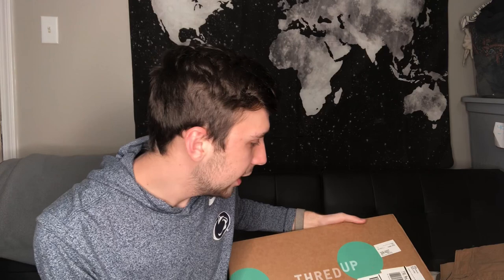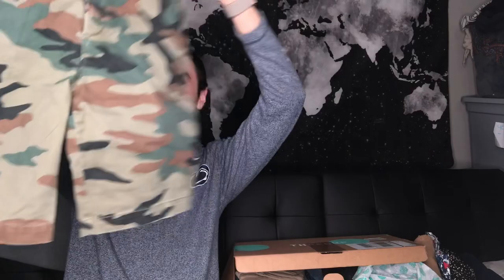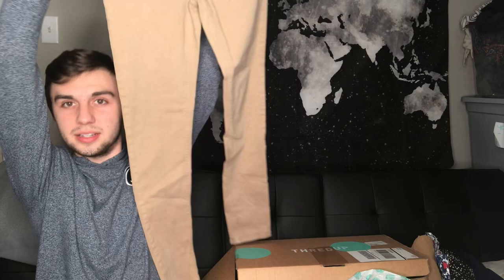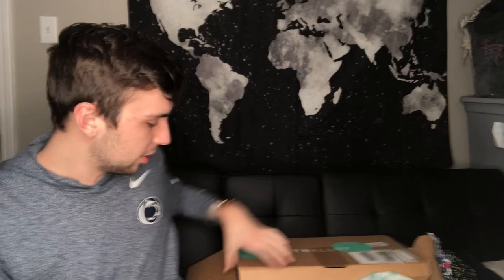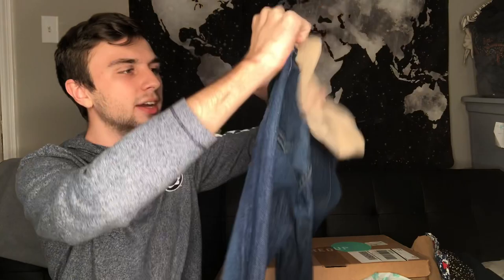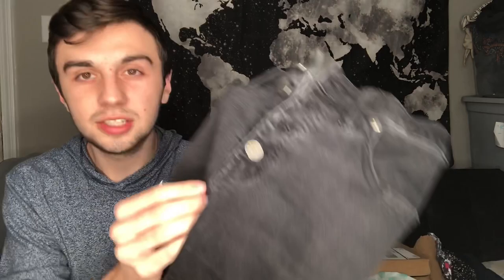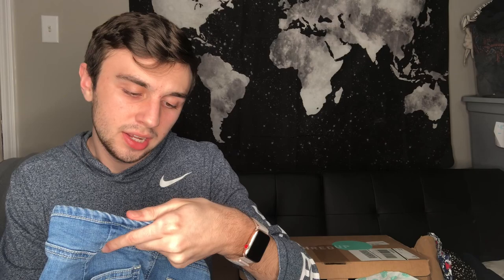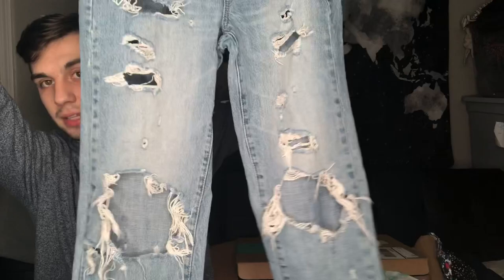ThredUp Denim Rescue Box Haul Unboxing To Resell On Poshmark and Ebay Collab With Becky Park!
In today video- ThredUp Denim Rescue Box Haul Unboxing To Resell On Poshmark and Ebay for A Profit
I will be unboxing My recent ThredUp Rescue box With @BeckyPark!

I will show you some of my favorite brands to resell for profit.

Join me on Poshmark, my favorite app to buy & sell fashion.